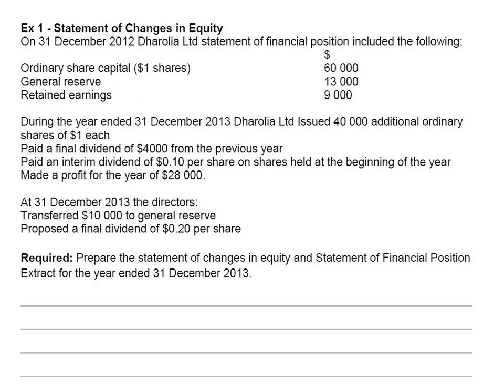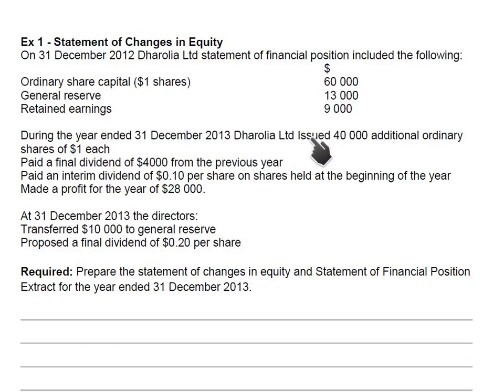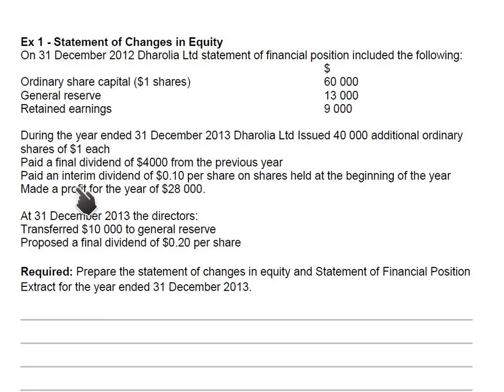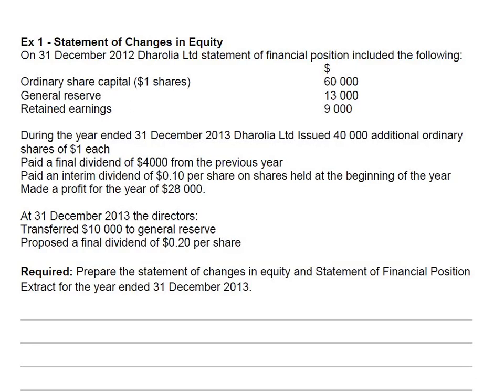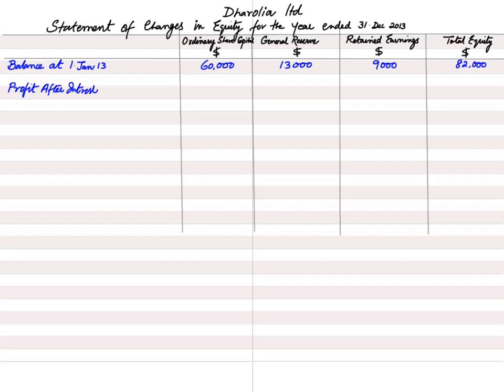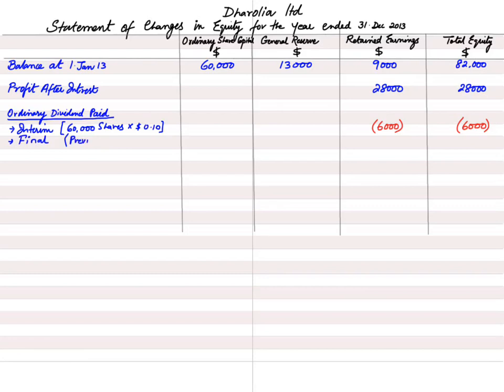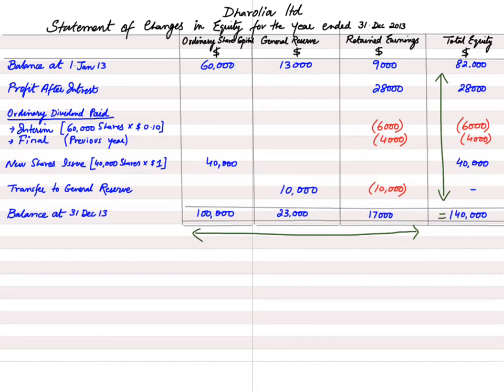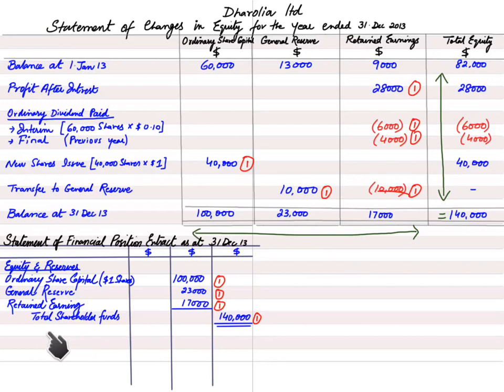Statement of Changes in Equity - Dharolia Ltd | English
CAIE O Level Accounting (7707) Statement of Changes in Equity - Dharolia Ltd Video Lecture in English by Sir ARD